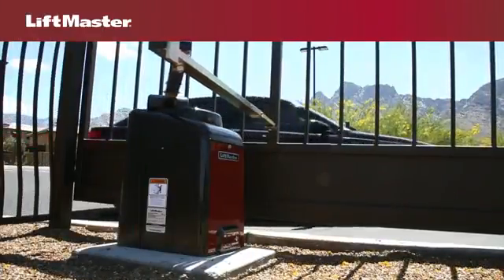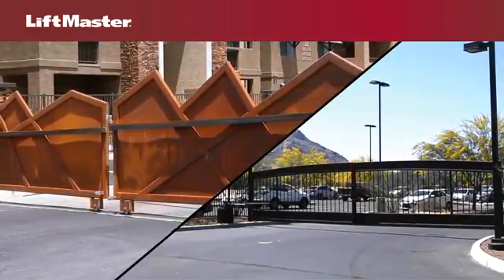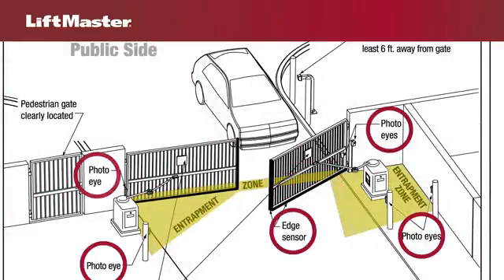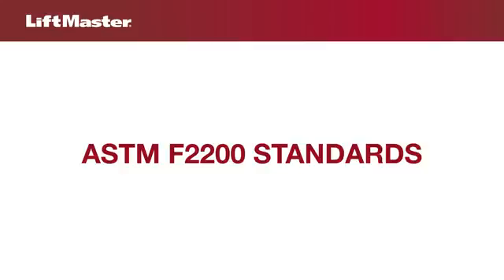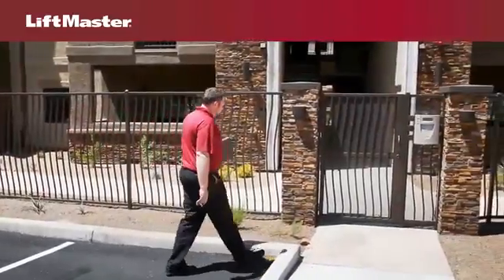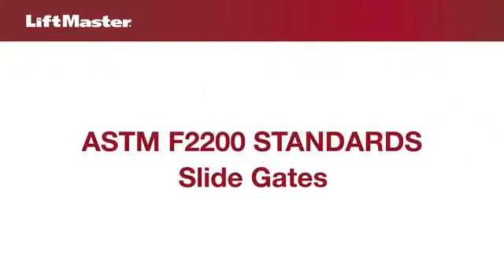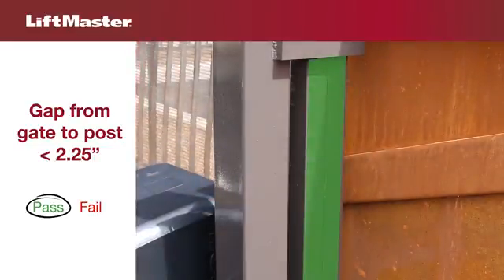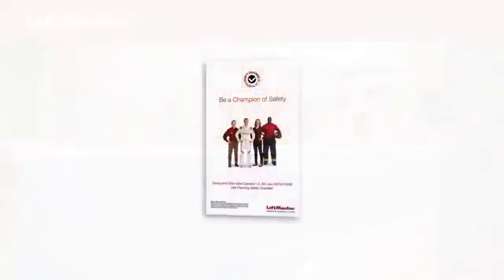US GATE SUPPLY - UL 325 & ASTM F2200 Gate Safety Inspection LiftMaster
Business Name: US GATE SUPPLY

Now this product is available at US GATE SUPPLY